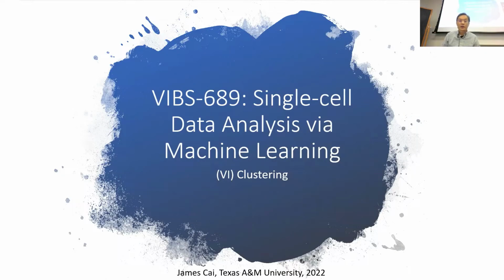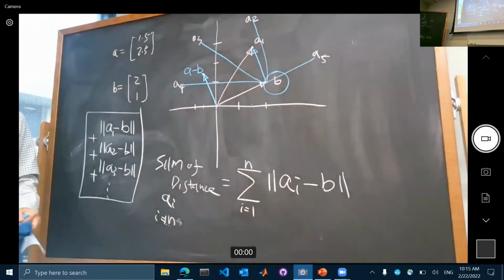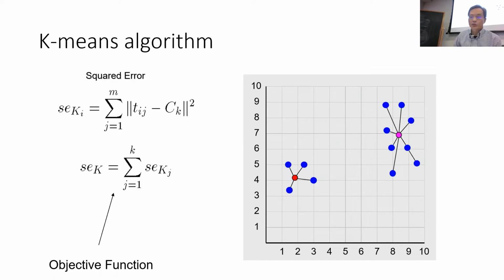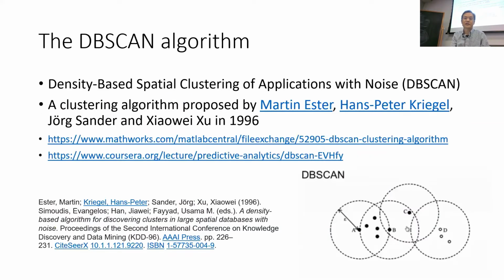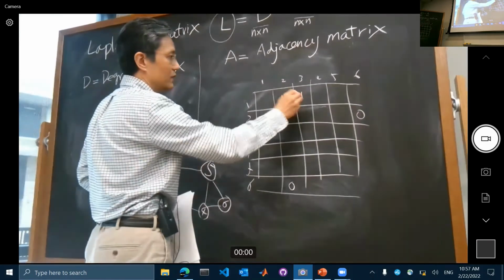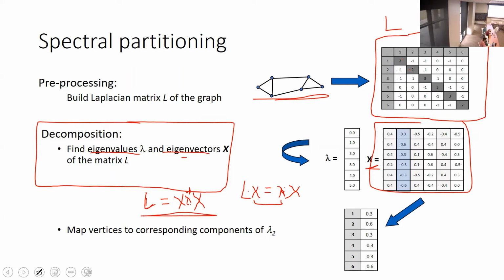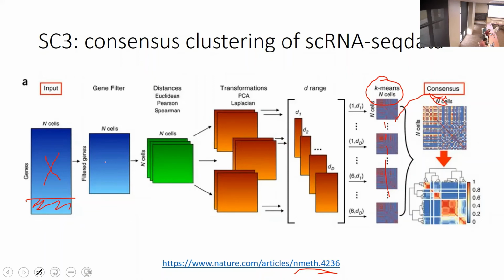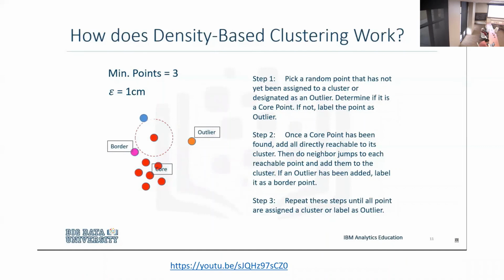Week 06 Lecture: Clustering